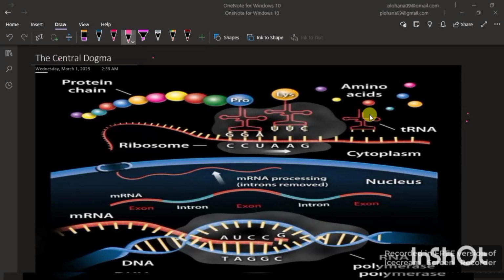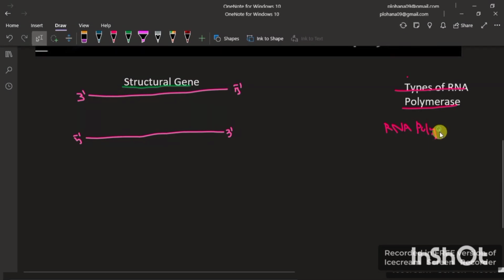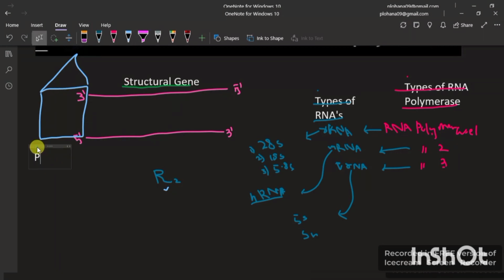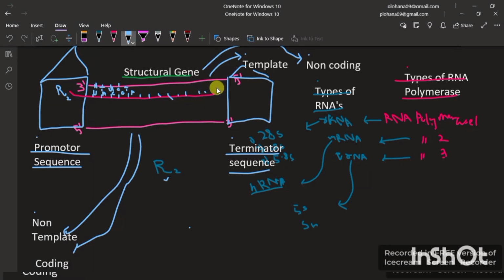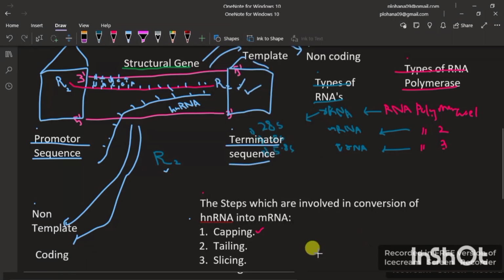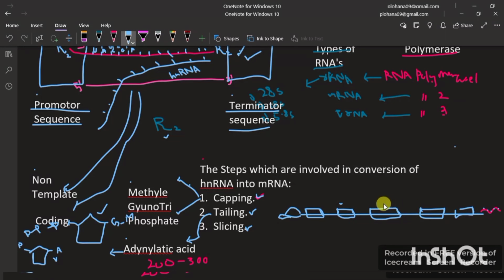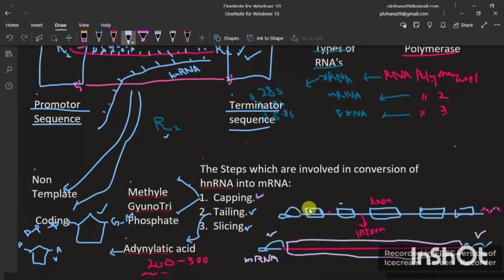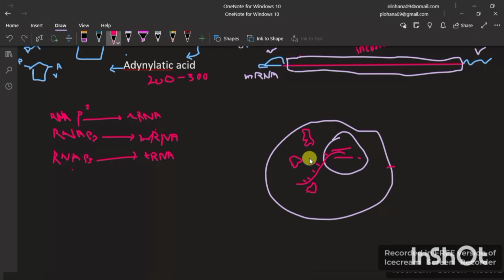THE CENTRAL DOGMA || TRANSCRIPTION || BIOLOGY || LEVEL X